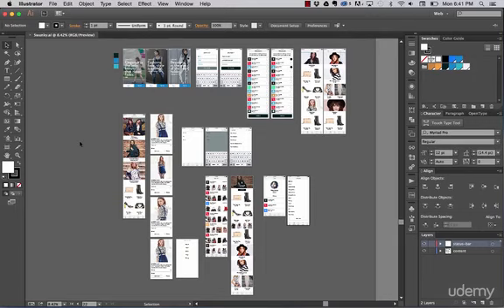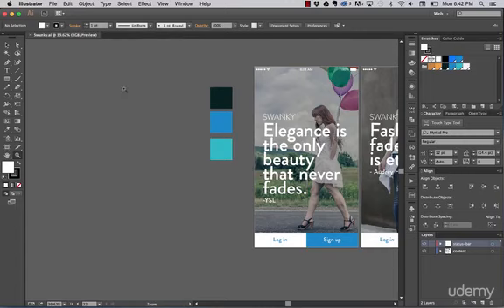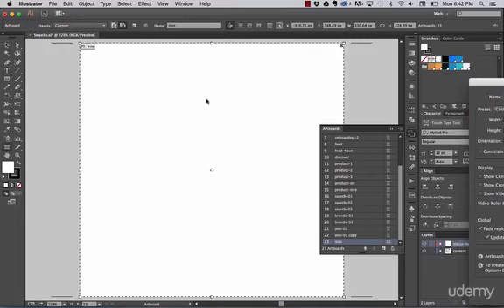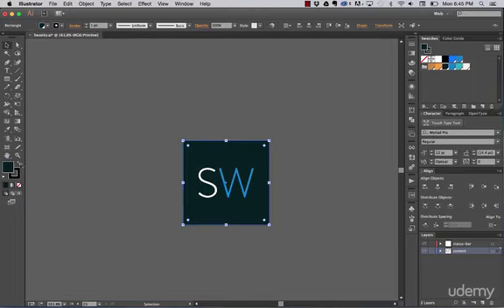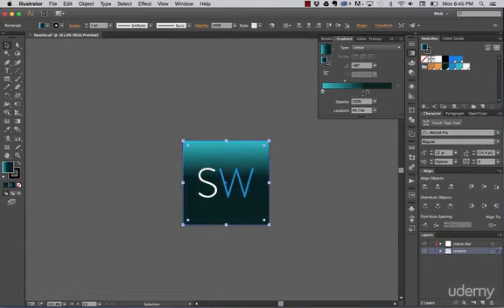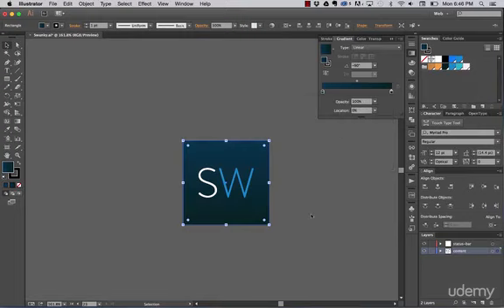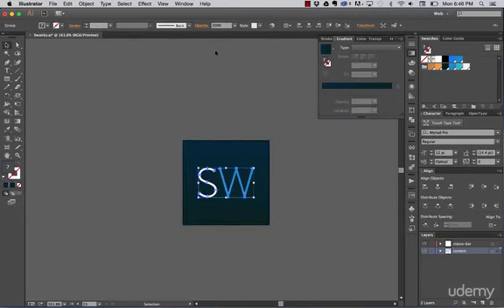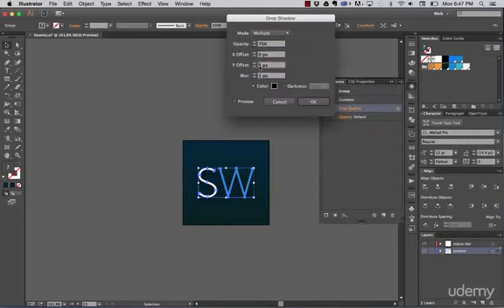Apps Design Tutorial | Adobe Illustrator CC | UI Design | Icon and Details | LEC #35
[{(Owner information)}]

From: Lahore.